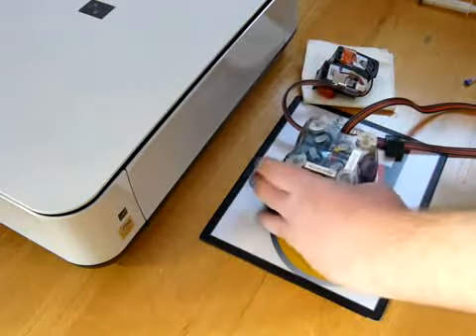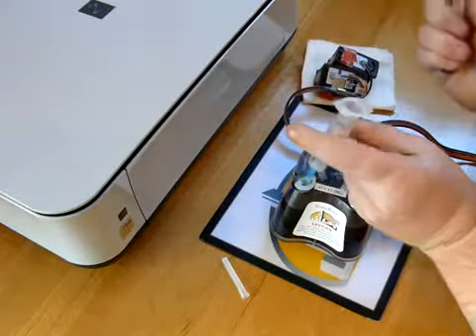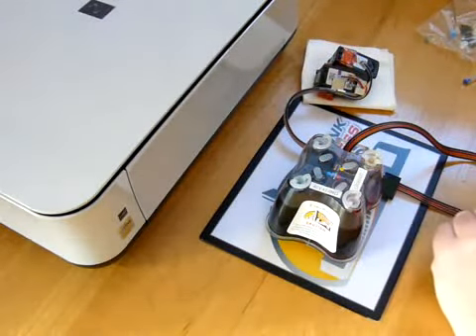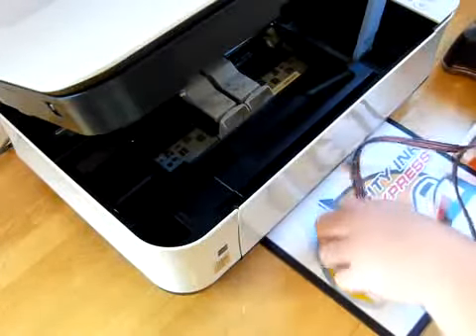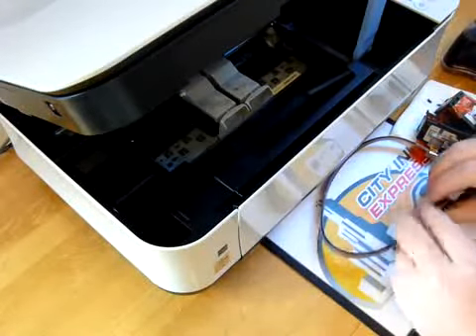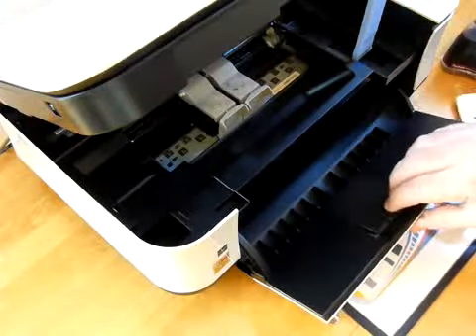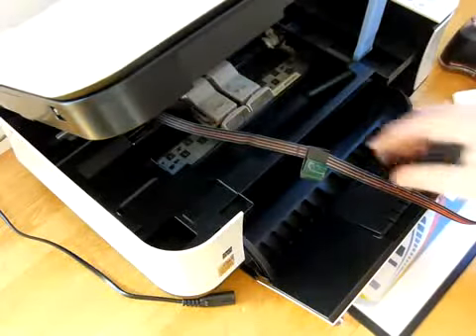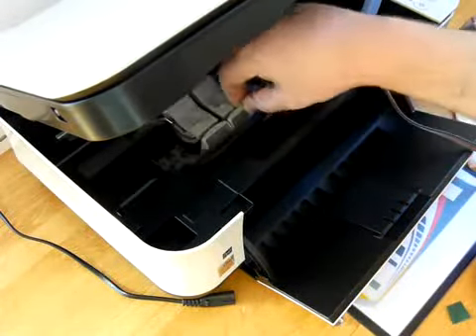Lắp đặt mực in liên tục cho máy in Canon MP240,MP250,MP260,MP270,MP280 ( Phần 1 )